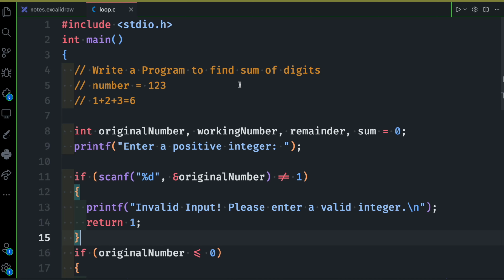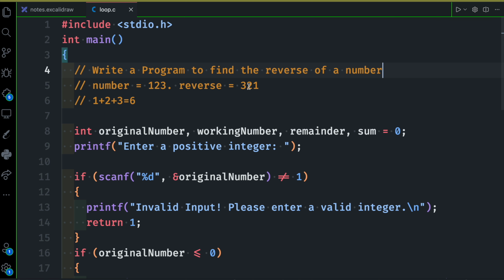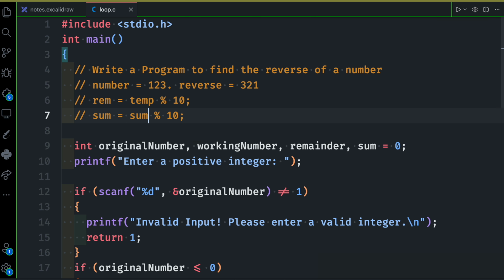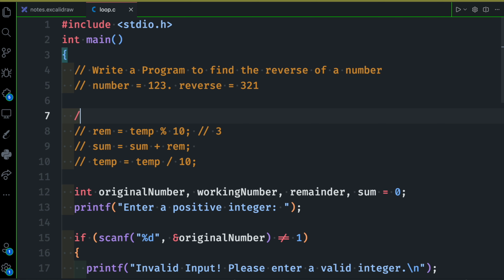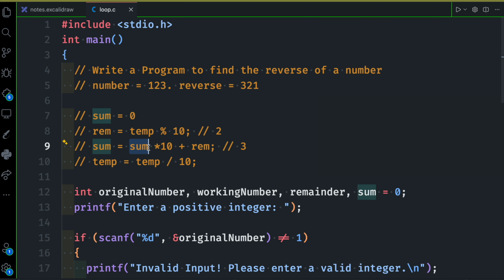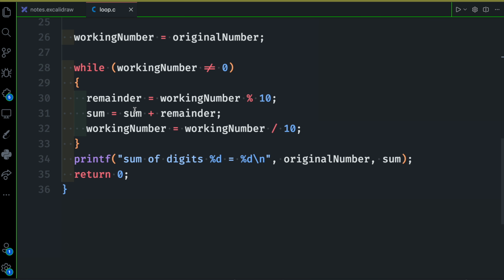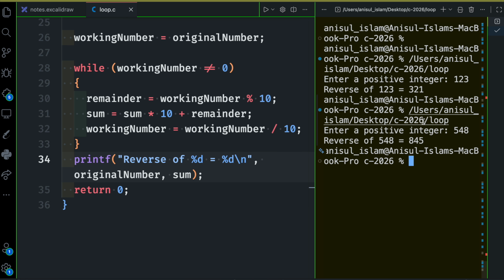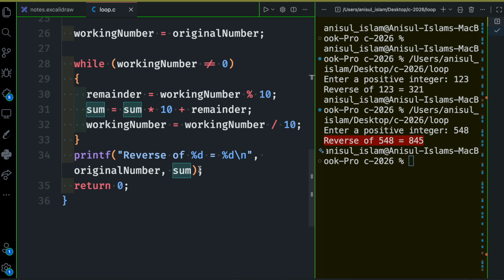C Program English Tutorial 71 : Reverse of a number